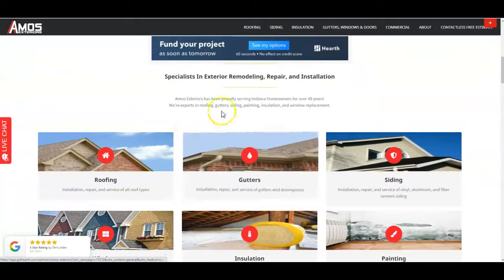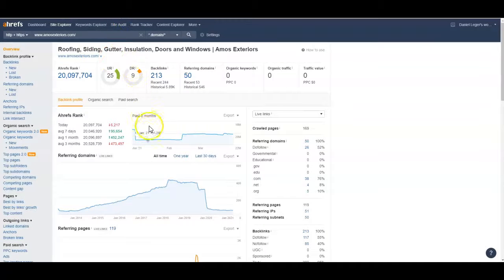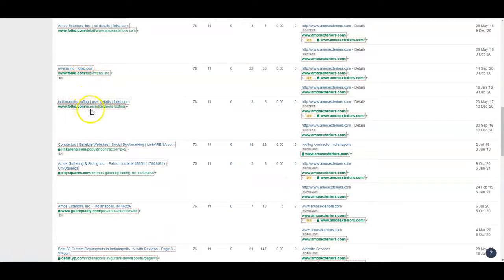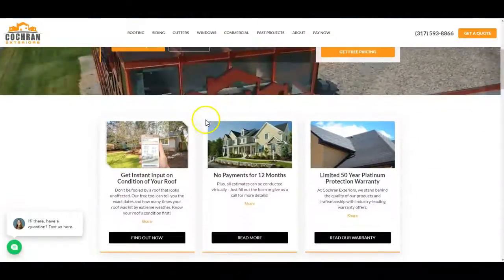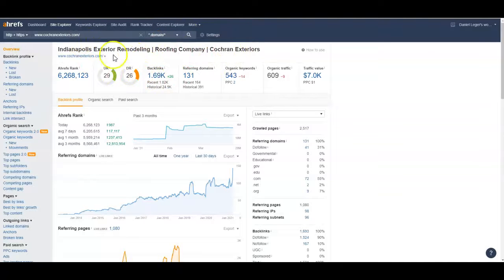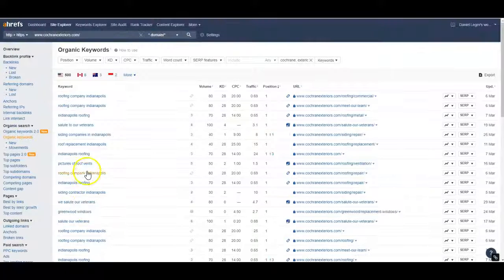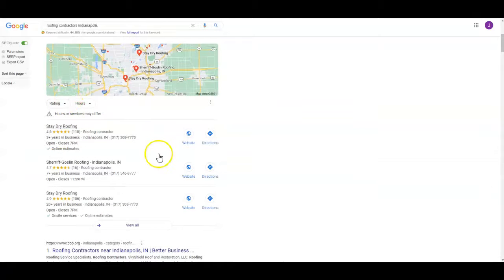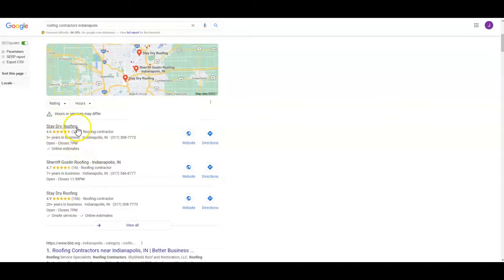Amos Exteriors | Website Review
Website and SEO Review for Amos Exteriors. "roofing contractors indianapolis" is a high volume keyword
for the Roofing industry in Indianapolis, Indiana. This video shows how Amos Exteriors can rank higher for
"roofing contractors indianapolis" in Indianapolis, Indiana.
Video produced by:
Toriar Digital Marketing is a full service, results-oriented digital marketing agency based in Indianapolis,
Indiana that specializes in top SEO strategies, interactive web design, local Google My Business map
listings, pay per click ad campaigns, and social media marketing strategies.